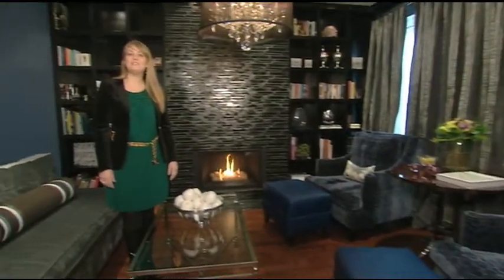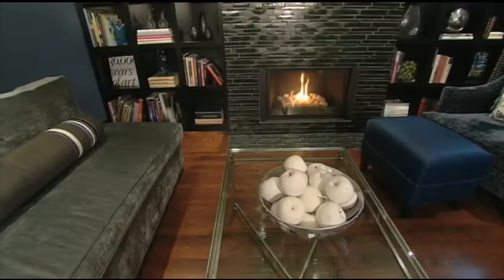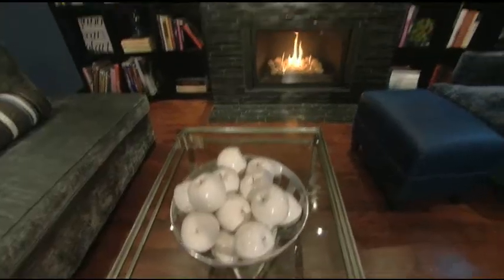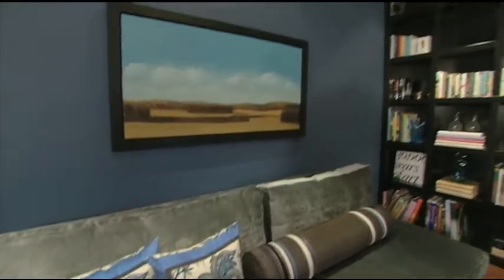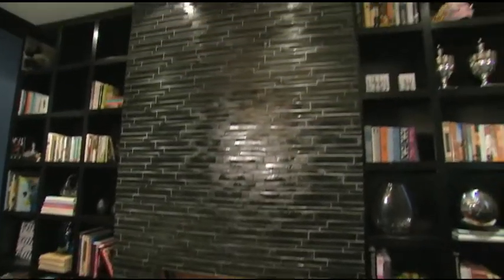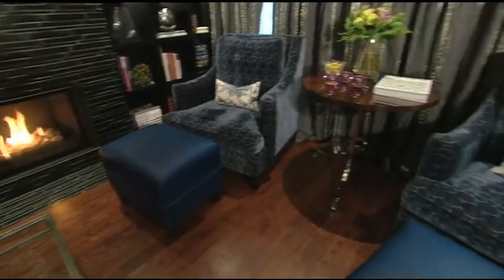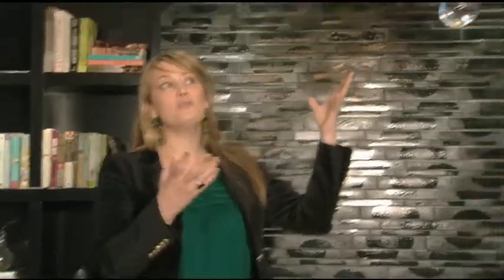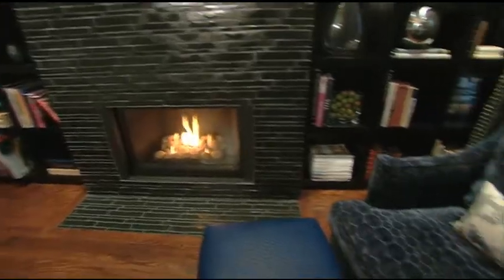Daring Pairings Part 1